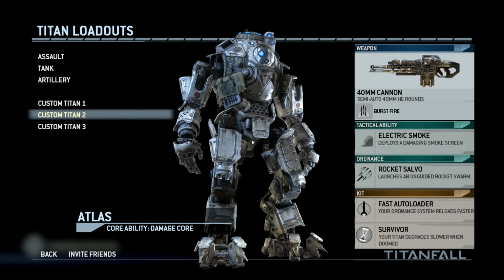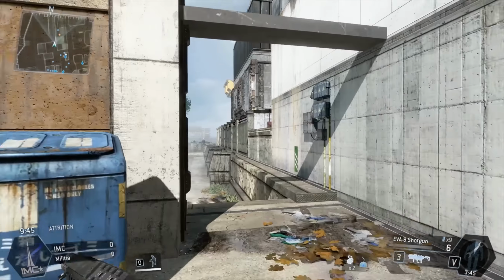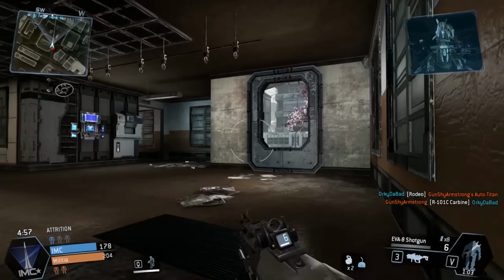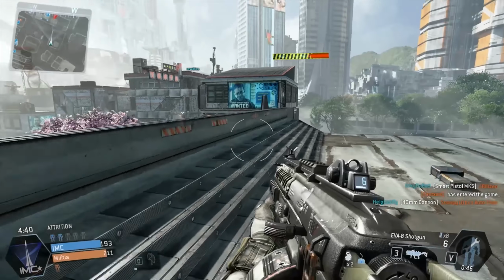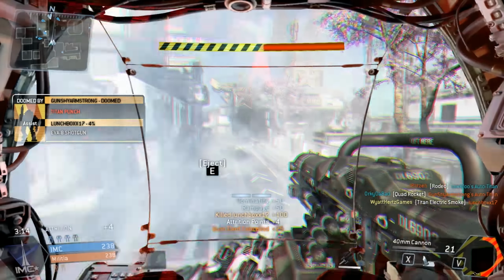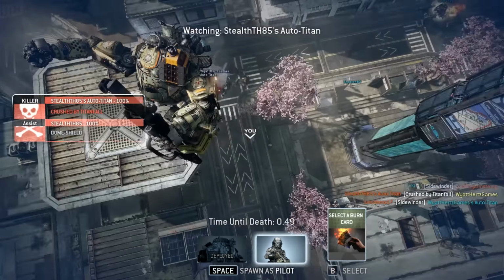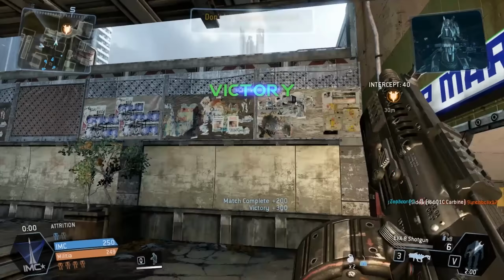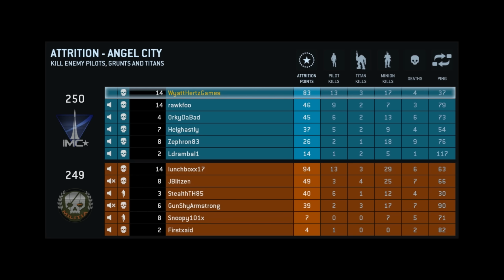Titanfall Beta Gameplay 2 - Titan Teabag 2000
Titanfall Angel City attrition beta gameplay with the shotgun. Enjoy